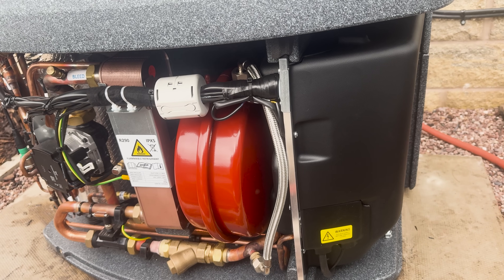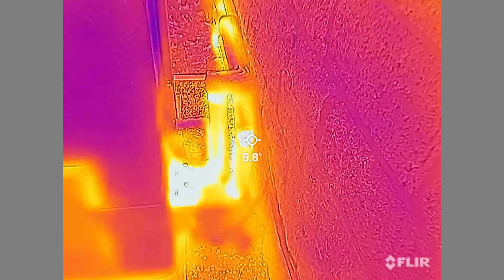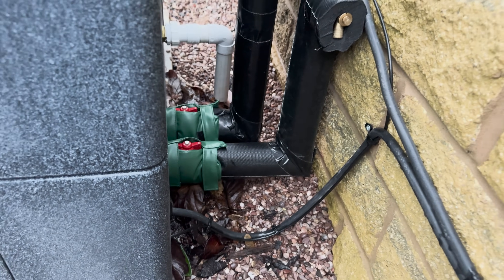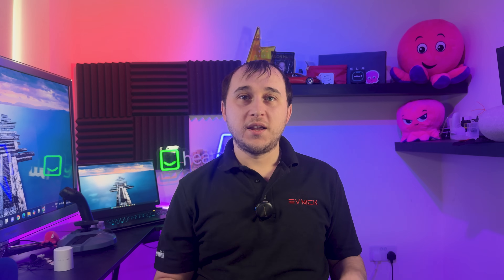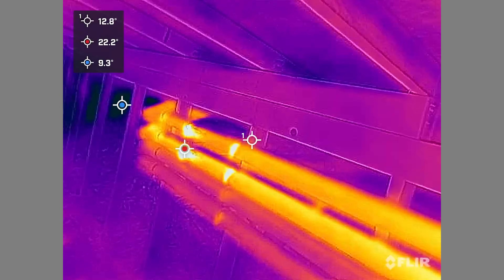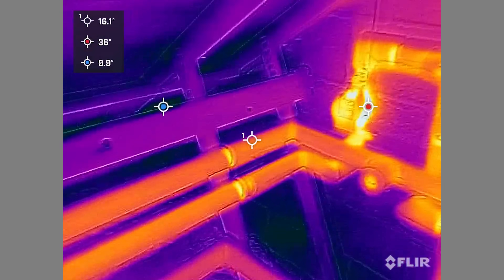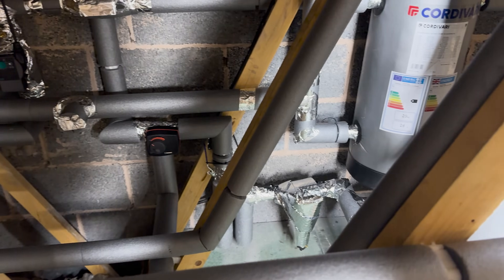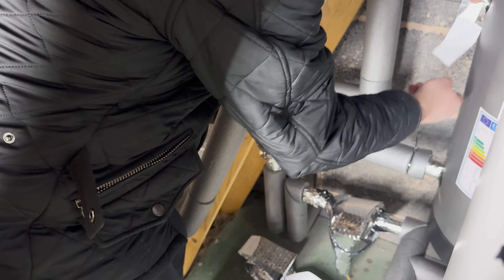Octopus Energy Didn't Insulate My Heat Pump Cosy 6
I have a FLIR camera from @OctopusEnergy so in today's video I took that camera and checked out my heat pump install.   Back in September I released a video about my Cosy 6 heat pump install and got a ton of comments about the heat loss I'll get from the pipe run this video we will be looking at how that heat loss just isn't as high as people think,  looking at some areas that weren't insulated and I've DIY'd instualted and some other interesting facts if you want the products mentioned in the video use the following links

Cosy6 Pair of value covers
Foil Wrap Used Around Pump and FIlter
Foil Tape

00:00 FLIR Heat pump cosy6
00:44 Cosy 6 Insulation Inside Heat pump
01:47 Octopus Energy Lagging Heat Pump
03:14 Flow & Return pipe run
03:49 High Temperature isn't actually heat loss
05:10 No Insulation around pipe clips
06:18 System Pump not insulated
07:52 Heat pump system filter